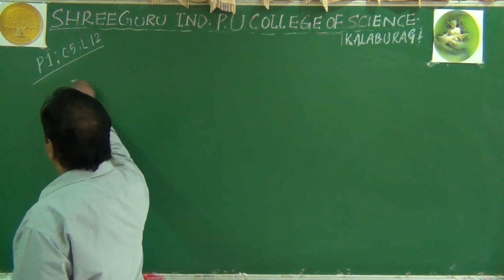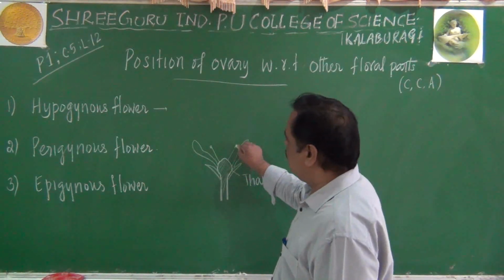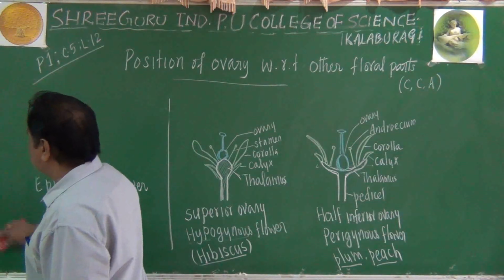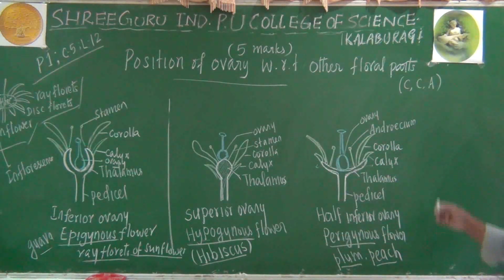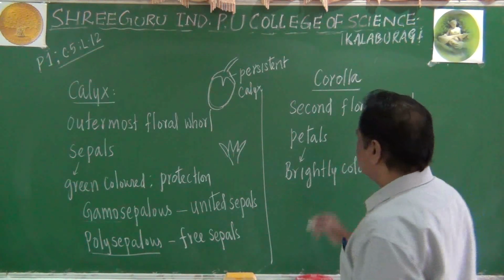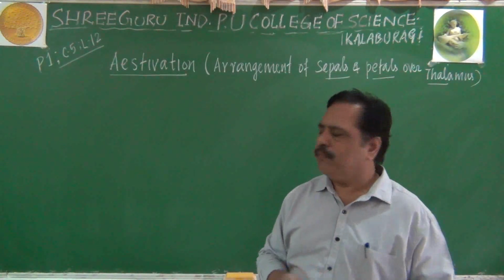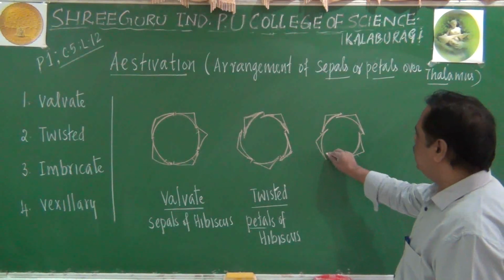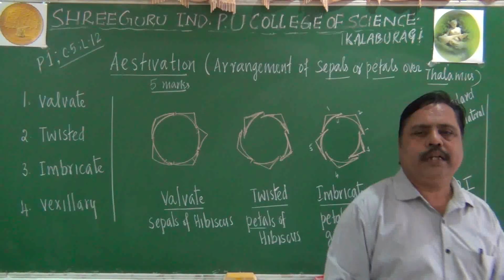PUC- 1, BIOLOGY - LECTURE 12 - CHAPTER 1 - MORPHOLOGY - BY GURURAJAN SIR.